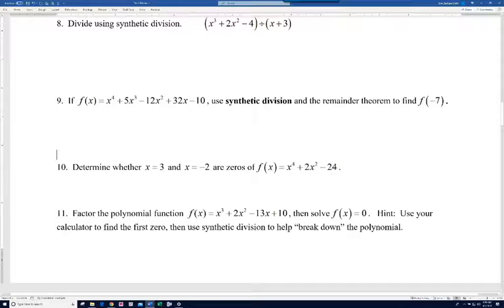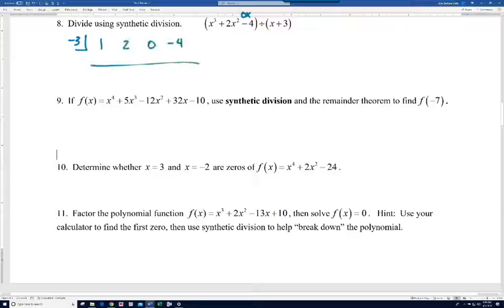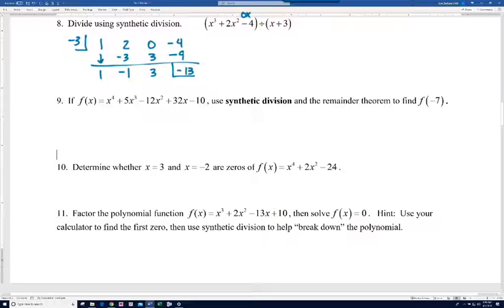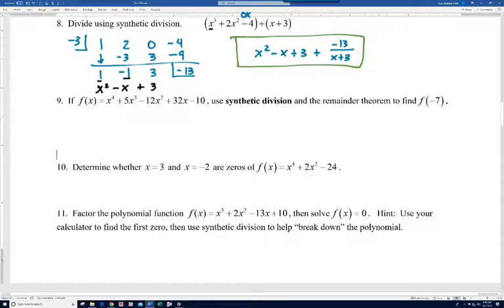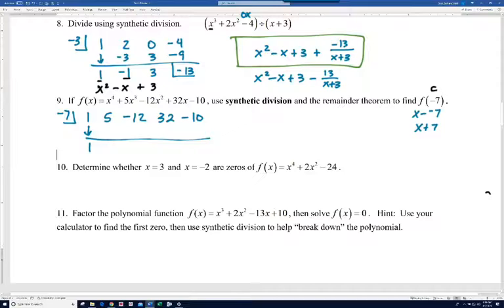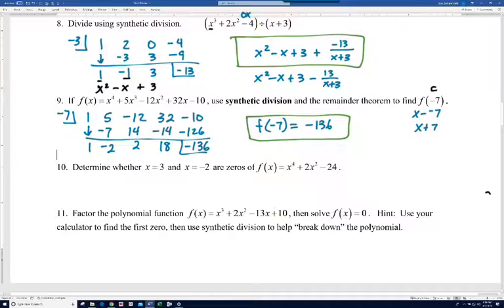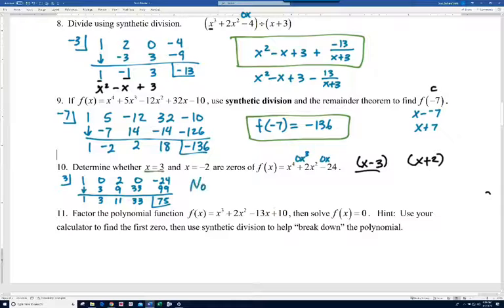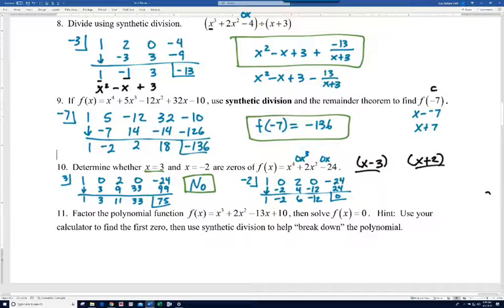Test 3 Review 8-14